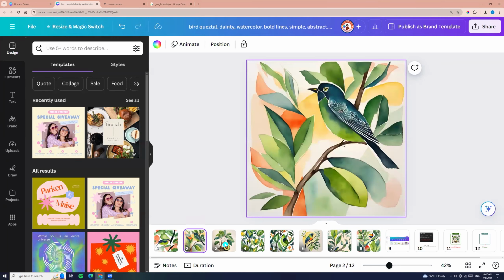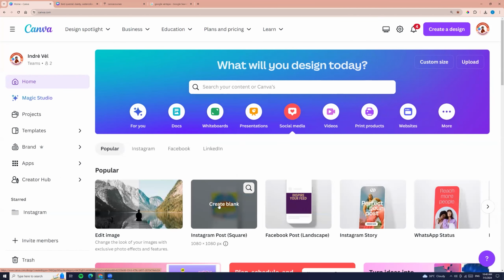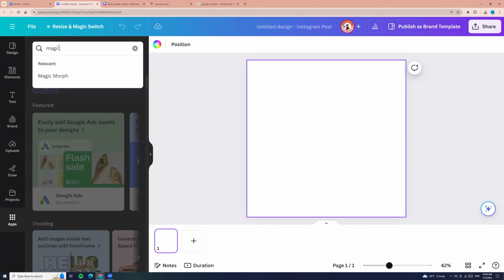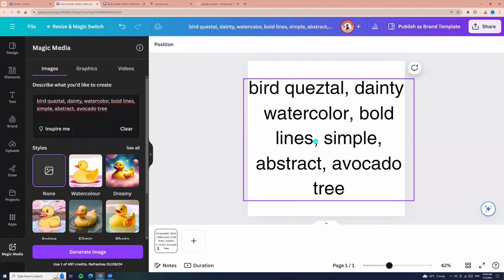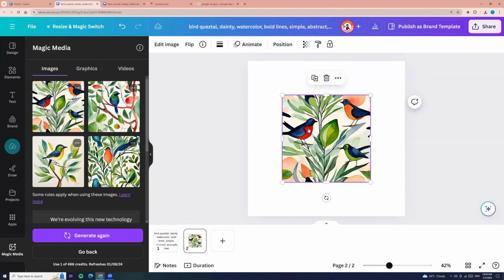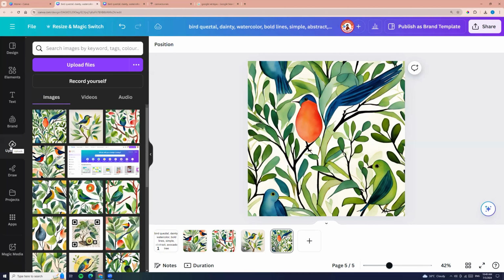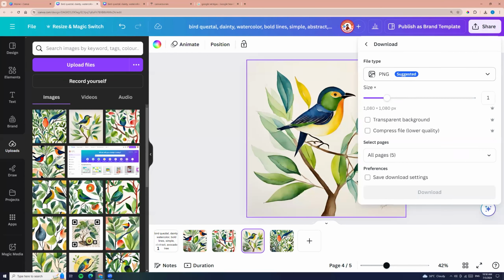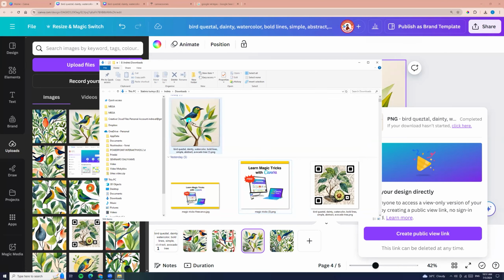Great photos with Canva AI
Let's see what amazing photos created by canva artificial intelligence.

PROMT I USE:
Copy of bird queztal, dainty, watercolor, bold lines, simple, abstract, avocado tree

⏰️ Save Time!
 I present to you a new course: "𝐂𝐚𝐧𝐯𝐚 𝐀𝐫𝐭𝐢𝐟𝐢𝐜𝐢𝐚𝐥 𝐈𝐧𝐭𝐞𝐥𝐥𝐢𝐠𝐞𝐧𝐜𝐞 𝐌𝐚𝐠𝐢𝐜 𝐓𝐫𝐢𝐜𝐤𝐬"
Perfect for both Pro and Free Canva users!
Unlock the potential of Canva with 28 Canva tutorials! Price  now only 11 eur!

𝐍𝐨𝐰 𝐒𝐀𝐋𝐄 𝐢𝐬 𝟖𝟎 %.